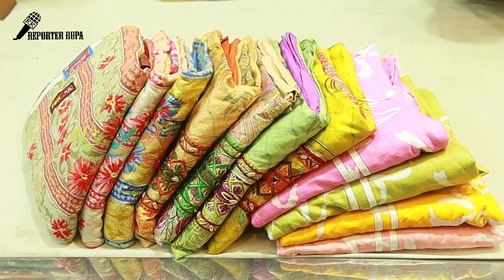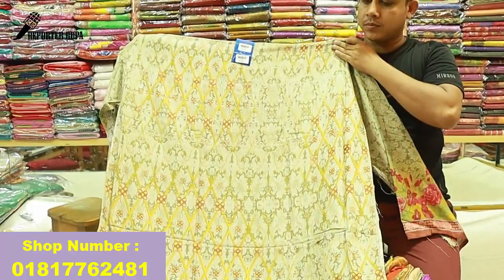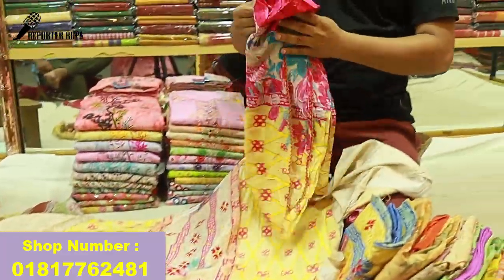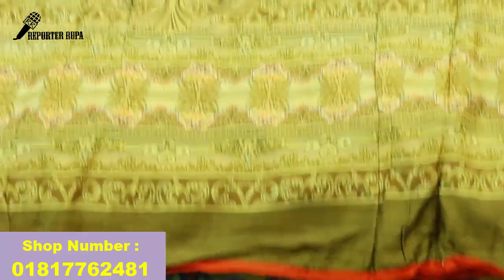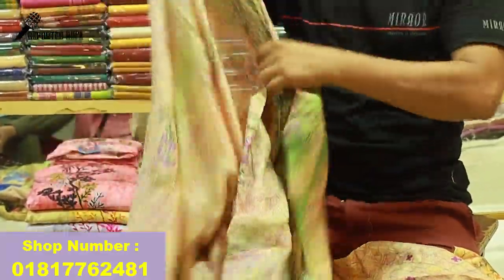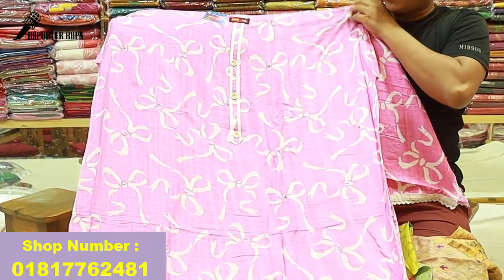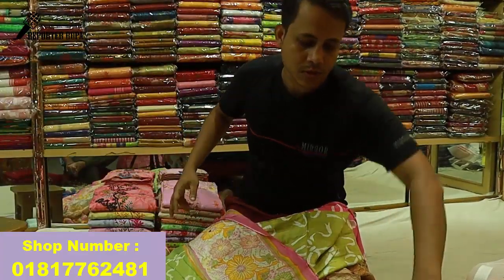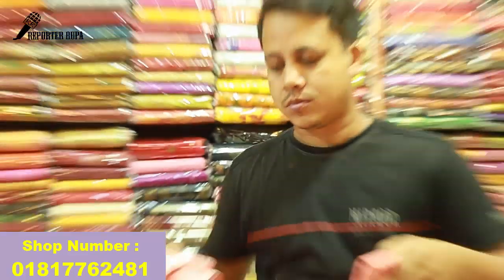latest Cotton dress collection At low price / কম দামে কিনুন ওরিজিনাল কটন ড্রেস